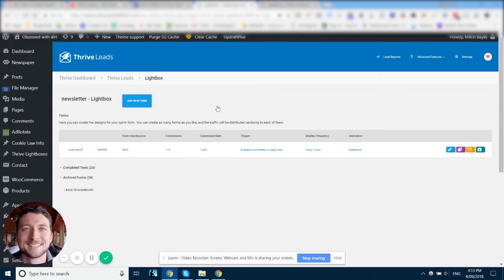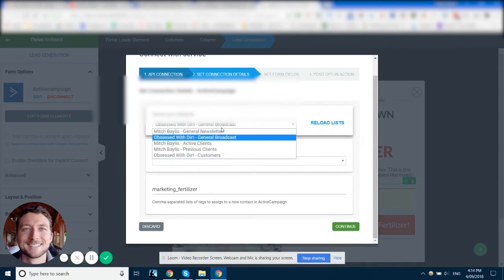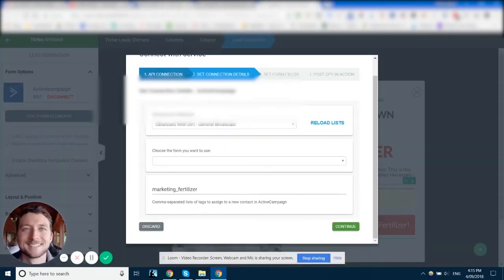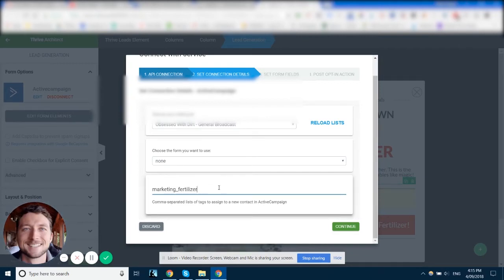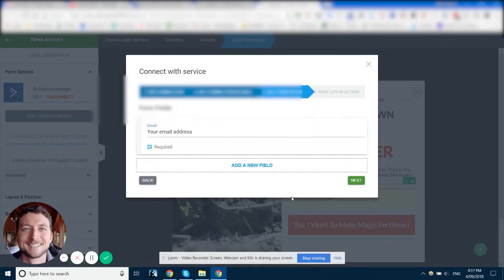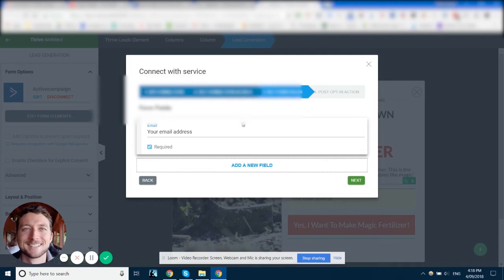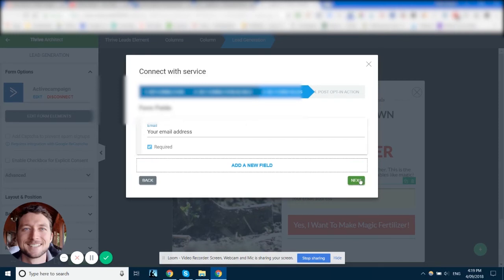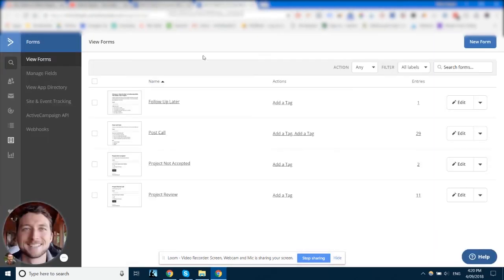Step-by-Step Guide: How to Link Thrive Leads and Your Email Marketing Service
In this video, you will learn how to connect Thrive Leads, a popular WordPress plugin for lead generation, with your email marketing service. By integrating Thrive Leads with your email marketing service, you can automate your lead generation process and grow your email list more efficiently.

We will walk you through the steps of setting up the integration between Thrive Leads and your email marketing service, and show you how to create opt-in forms that are both attractive and effective. Whether you're new to Thrive Leads or looking to optimize your lead generation process, this video has everything you need to know.

Get automated, and get unstuck today with a free intro call with Mitch, to find out more!

For more email marketing and business automation tips and tricks

00:00 How To Connect ThriveLeads To ActiveCampaign
00:06 Two Ways To Connect ThriveLeads In ActiveCampaign
01:38 Pushing Data In ActiveCampaign List
02:39 Applying Multiple Tags In Thriveleads In ActiveCampaign
03:16 Adding Tags In Tag Manager In ActiveCampaign
03:17 Effect Of Third-Party Tools In ActiveCampaign
04:16 Mapping Data In ActiveCampaign
06:11 Testing ThriveLeads Form In ActiveCampaign
06:40 Setting Up Contacts In ActiveCampaign
07:10 Overview On How To Connect Thriveleads In ActiveCampaign
07:34 Schedule Free Call For Business Automation